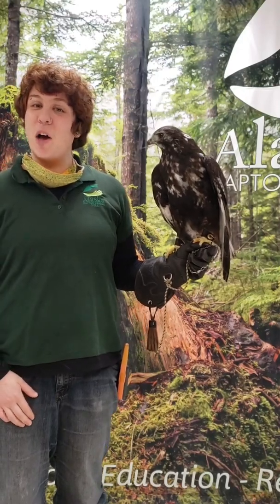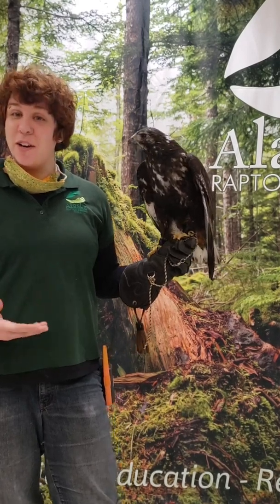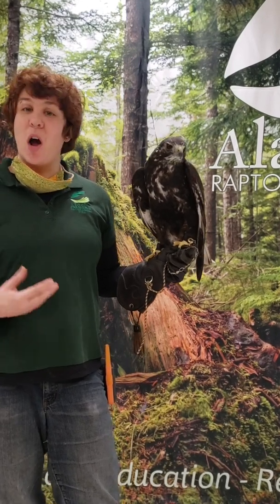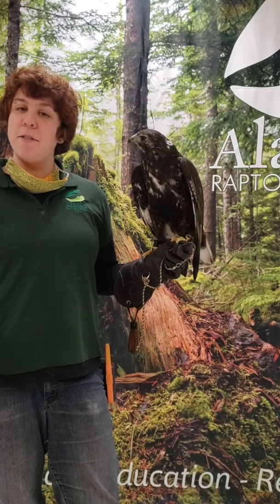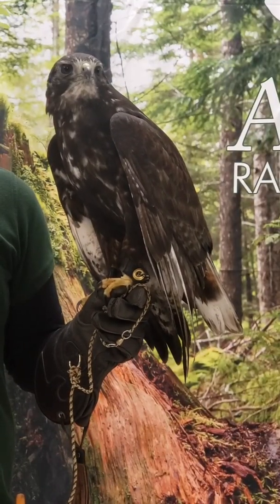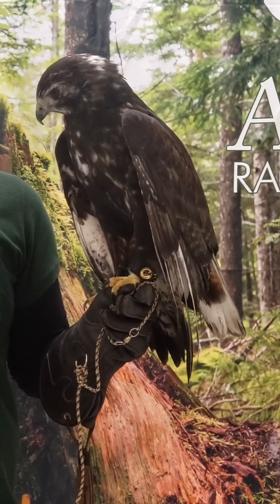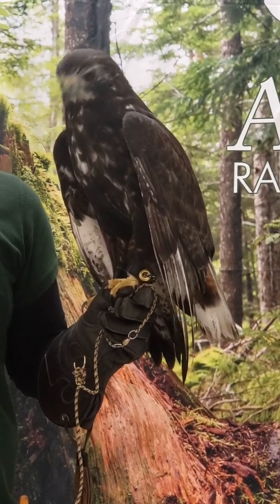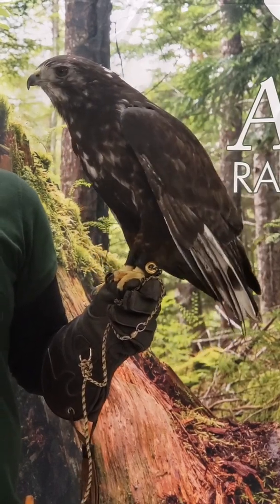What is a "Harlan's" Red-tailed Hawk?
Kily, a Harlan’s Red-tailed Hawk, and Raptor-in-Residence here at the Alaska Raptor Center, showing off his beautiful plumage.

The "Harlan's Hawk" breeds in Alaska and northwestern Canada, and winters on the southern Great Plains. This very dark form of the Red-tailed Hawk has a marbled white, brown, and gray tail instead of a red one. It’s so distinctive that it was once considered a separate species, until ornithologists discovered many individuals that were intermediate between Harlan's and more typical Red-tailed Hawks.